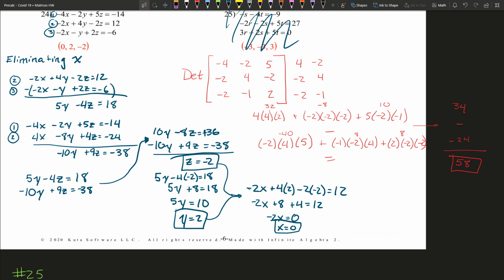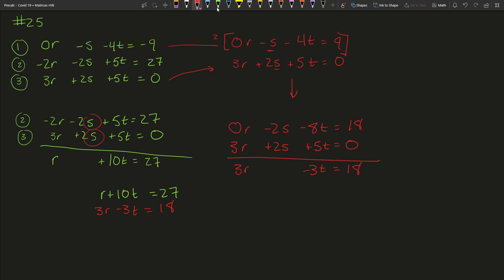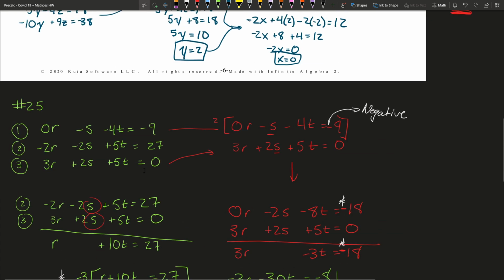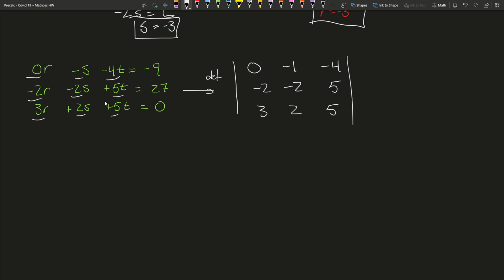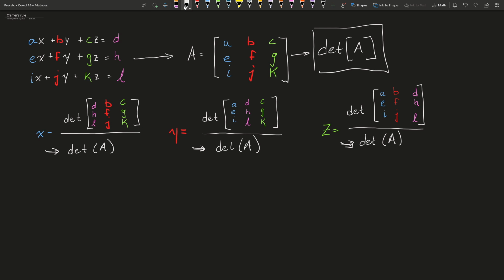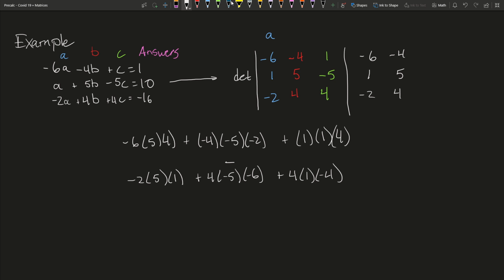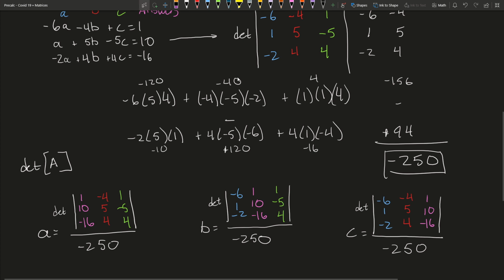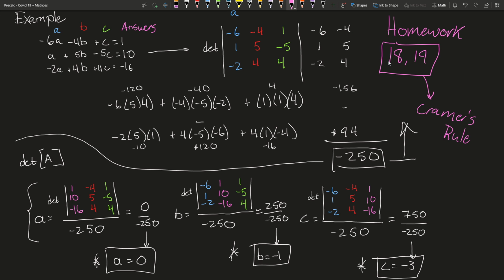3/26 - PreCalc - Period 8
Go Over homework
Cramer's rule
Homework